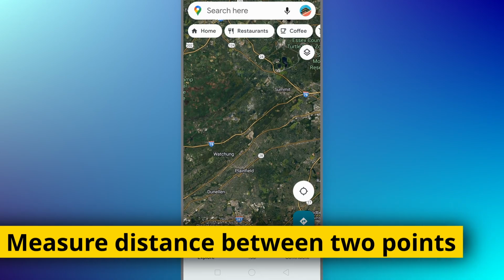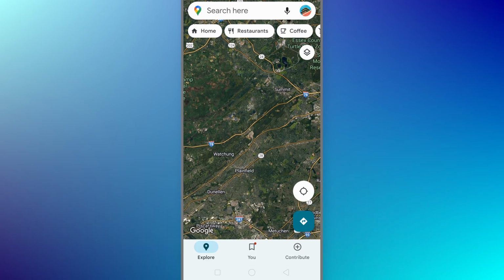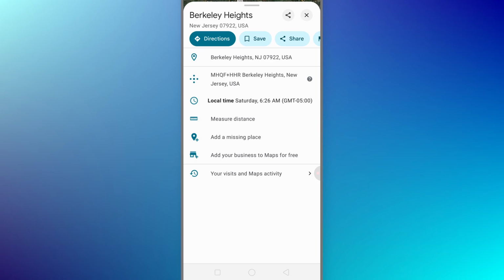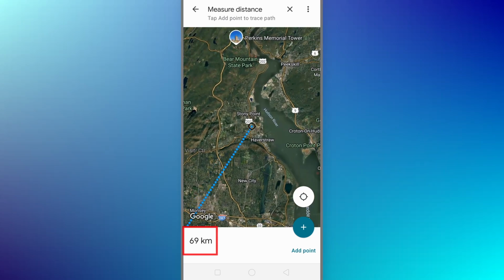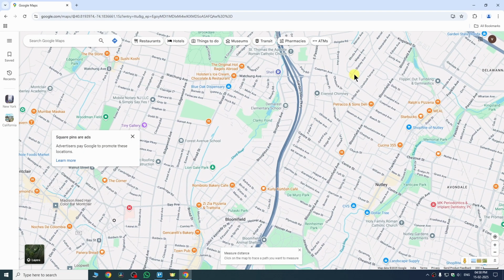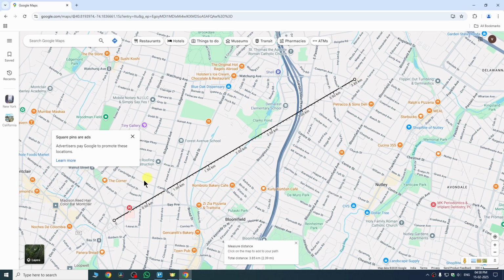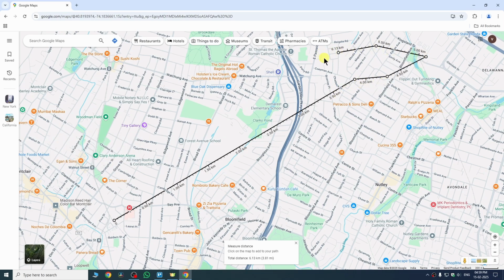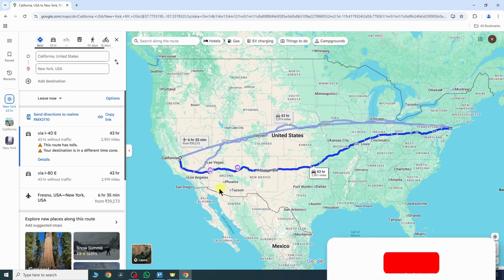How to Measure Distance Between Two Points on Google Maps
Learn how to measure the distance between two points on Google Maps with this simple guide. This tutorial walks you through using the "Measure distance" tool on both desktop and mobile devices to calculate precise distances.